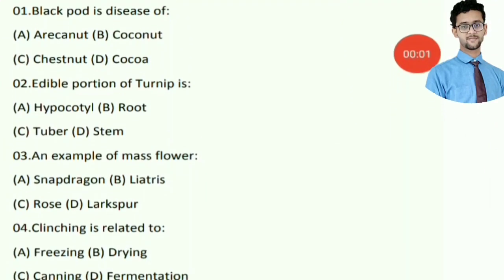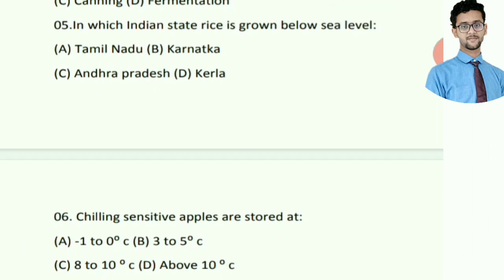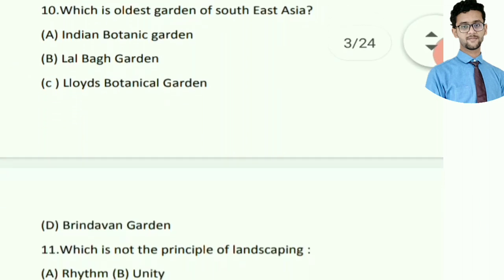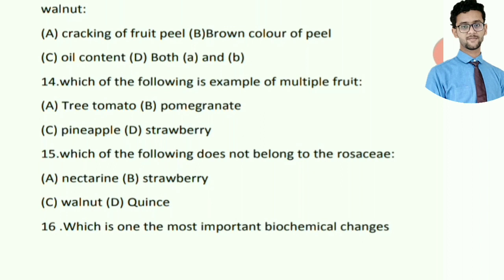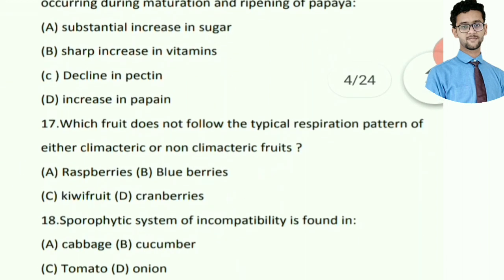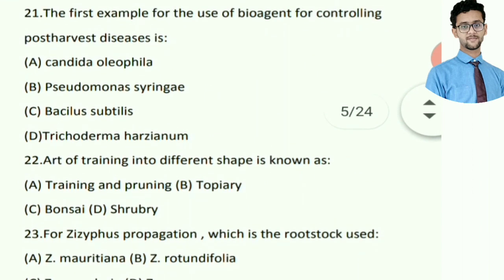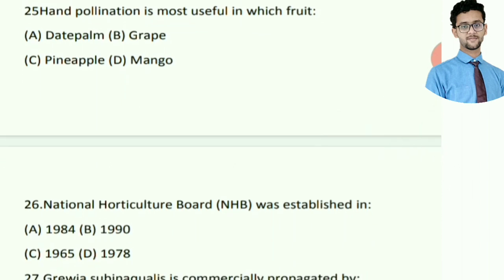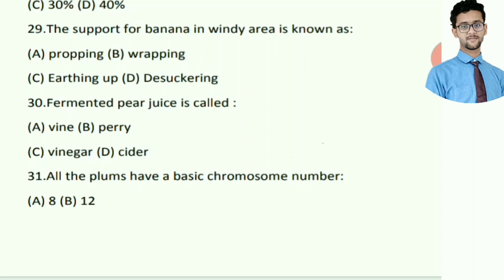Horticulture JRF question paper solved by akash bajpai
Hello Everyone,  I'm Akash Bajpai. (Chandra Shekhar Azad University of Agriculture and Technology, Kanpur, Uttar Pradesh.)

ICAR JRF IBPS AFO UPCATET BHU TA IFFCO KRIFCO & etc.

Agriculture Facts India - Final Destination of Agriculture Knowledge.
• Daily Agricultural Facts
• Agricultural Current Affairs
• Daily Ag. MCQs and Quiz
• PDF notes
• and etc.